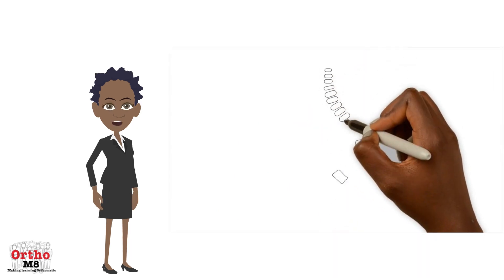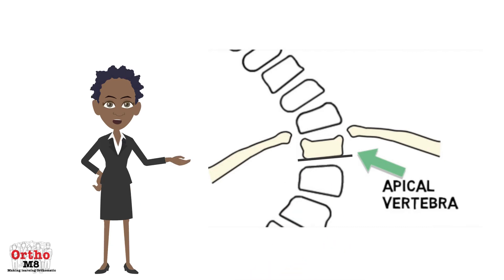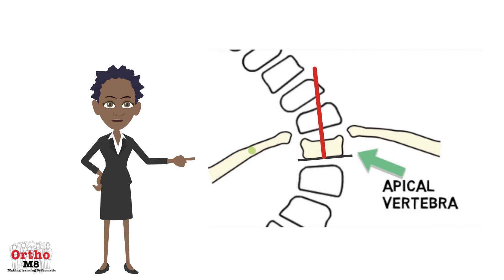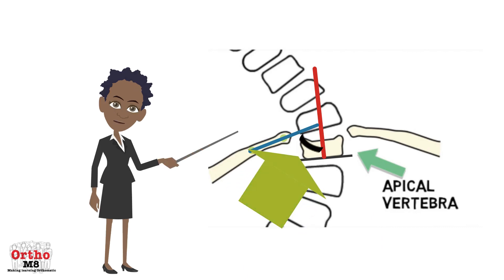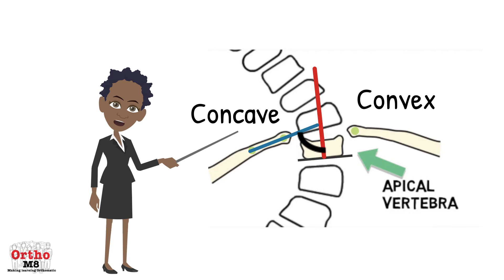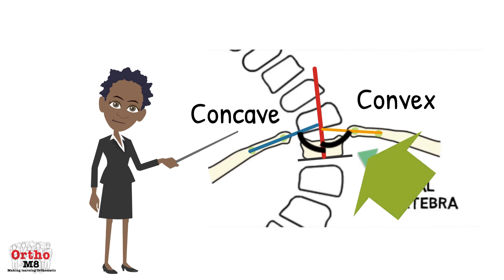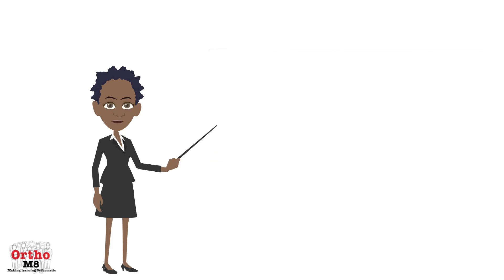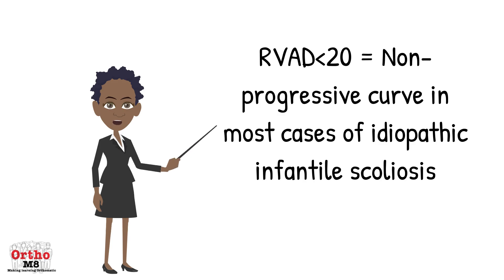Radiographic features - RVAD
The rib vertebral angle difference used in idiopathic infantile scoliosis to determine the possibility of curve progression, Frcs orth revision